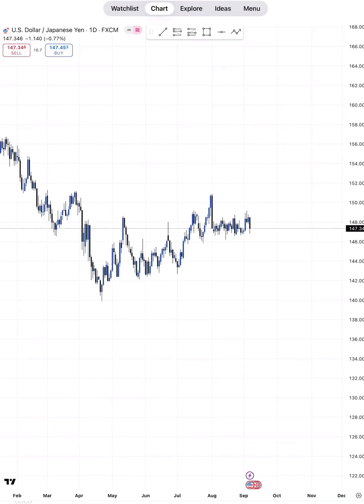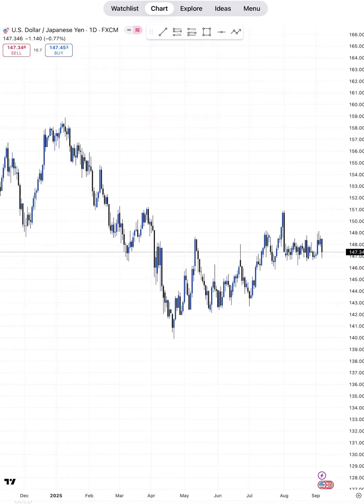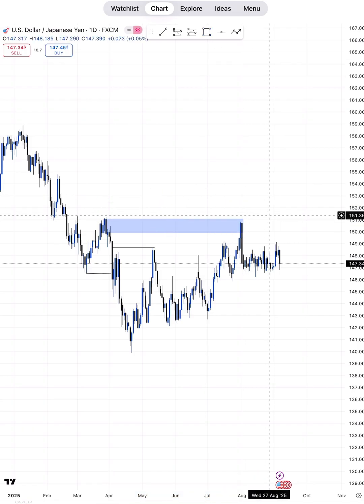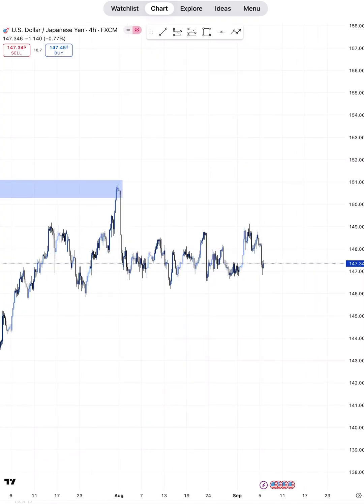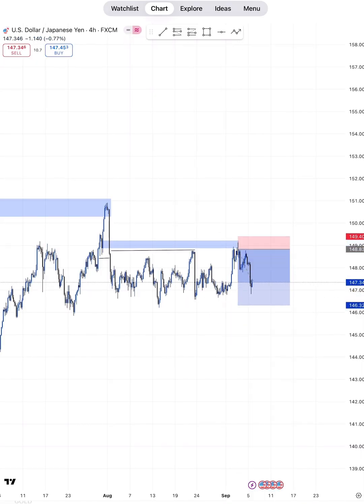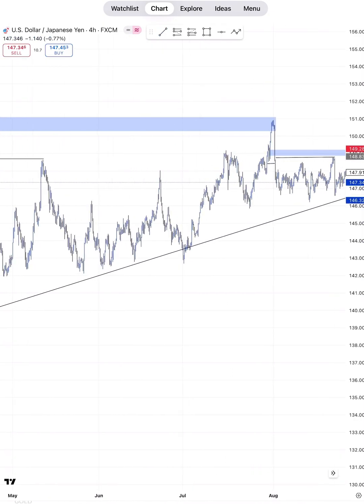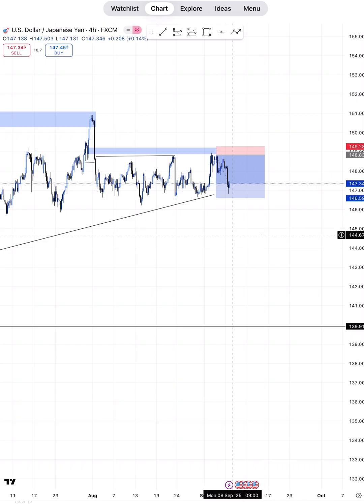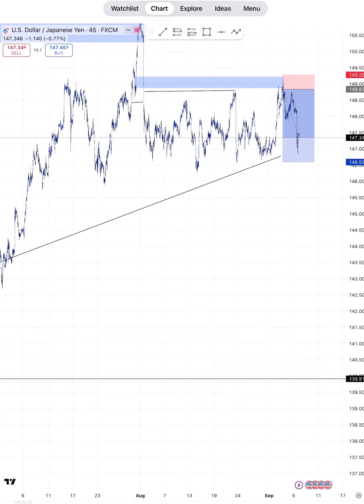Directional Bias for USDJPY.